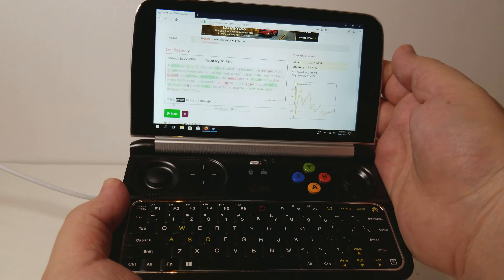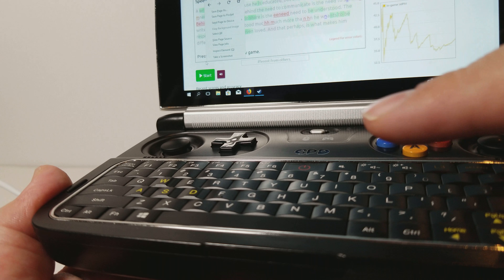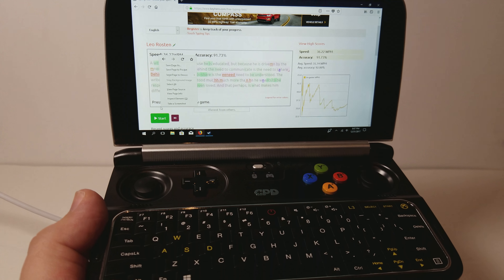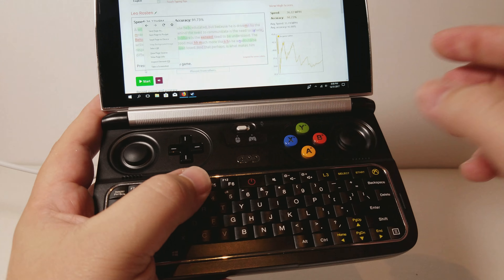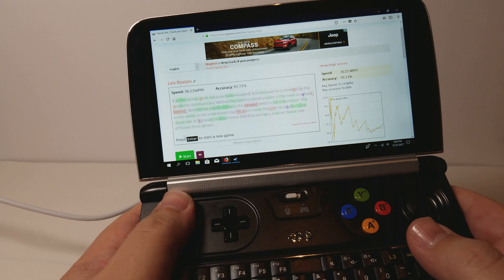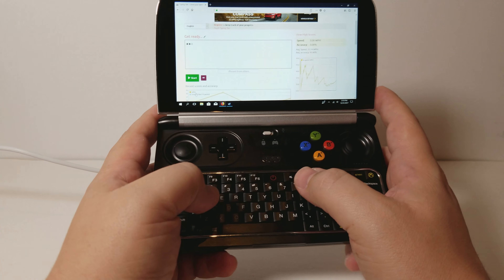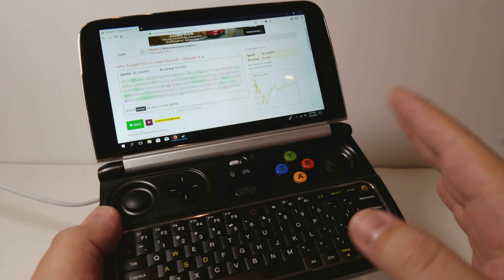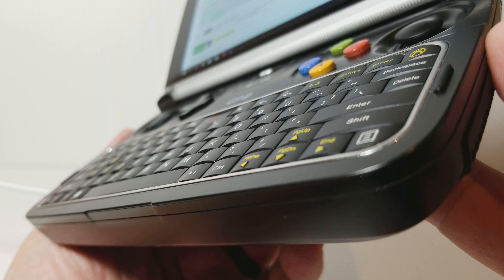GPD Win 2 - Keyboard Review